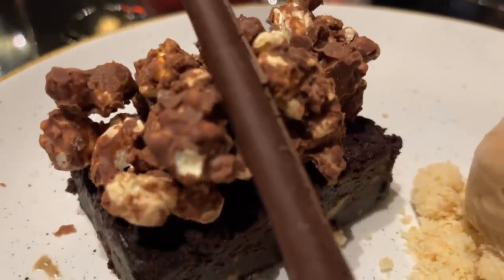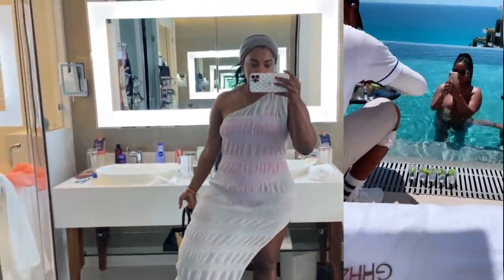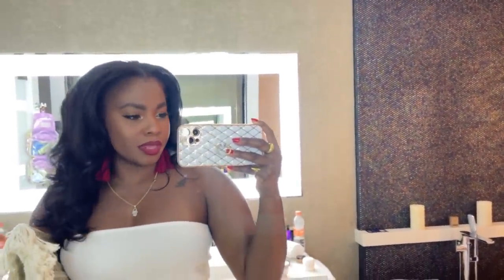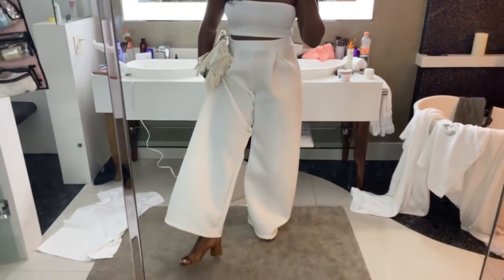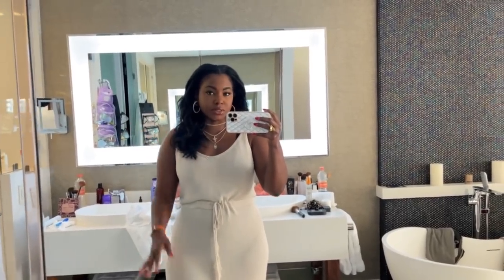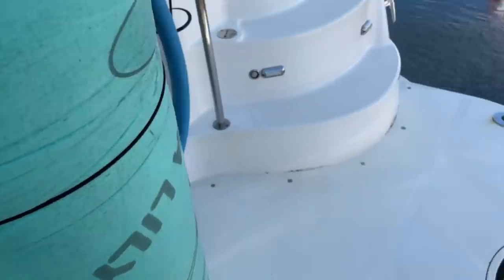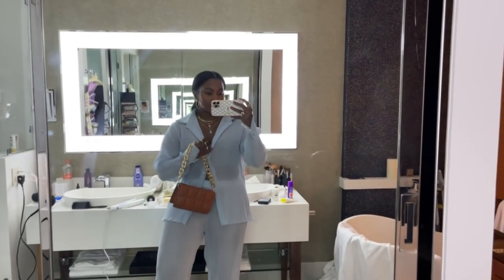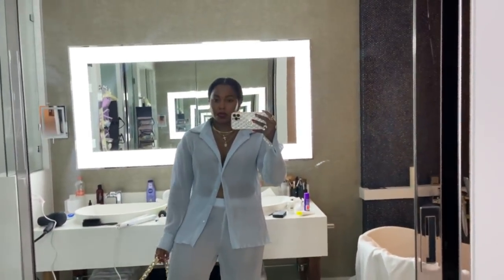What I Wore This Week || Cabo San Lucas EDITION || Bonus: Boat Day Mini Vlog || LivinFearless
◾️◾️◾️◾️◾️◾️SHOPPING LINKS◾️◾️◾️◾️◾️◾️
THURSDAY:
PLUS SIZE VERSION
SHOES (SIMILAR)

FRIDAY:
COVER UP
HAPPY WEEKEND TOTE

WHITE CO ORD TOP
WHITE CO ORD BOTTOM
RED LIP OPTIONS

SUNDAY:
BLACK SWIMSUIT
YELLOW SWIMSUIT (SIMILAR)
COVERUP (SIMILAR)